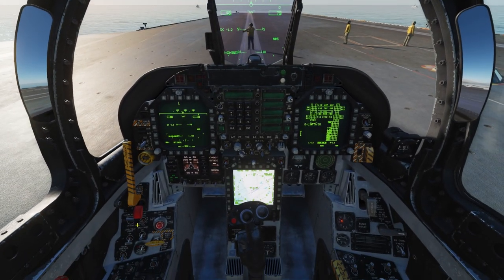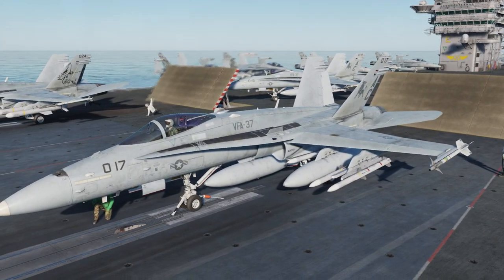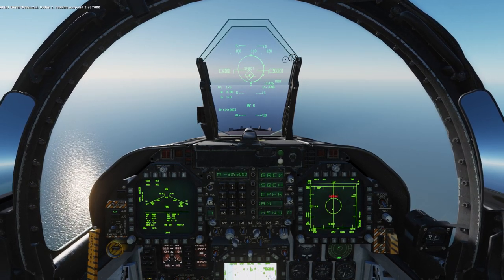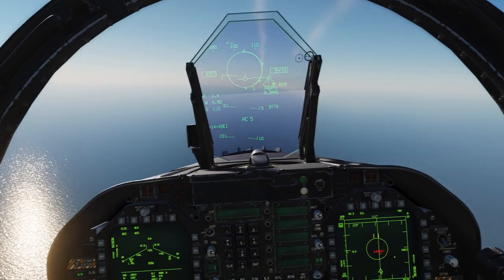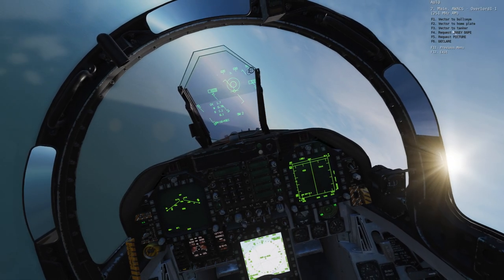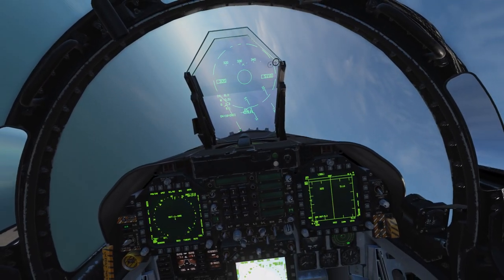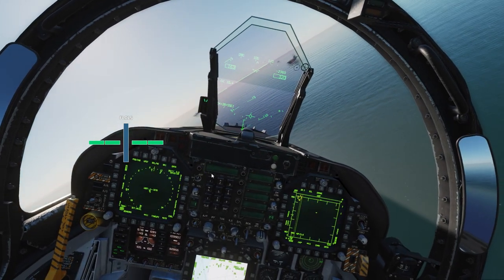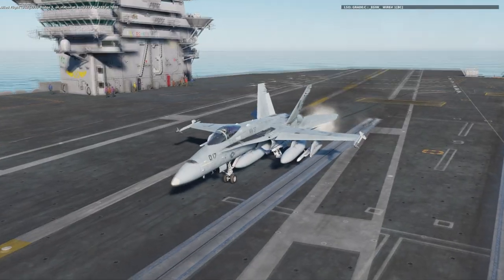DCS Supercarrier: Facing the Indian Navy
37. Stridsflygsdivisonen (Reserv) - Ceasar Grön

Computer Specs
GPU:   MSI GeForce RTX 2070 Super 8GB
CPU:   AMD Ryzen 5 3600 Processor (3.6GHz)
Memory:   32 GB RAM
Resolution:   1920x1080 @ 144Hz